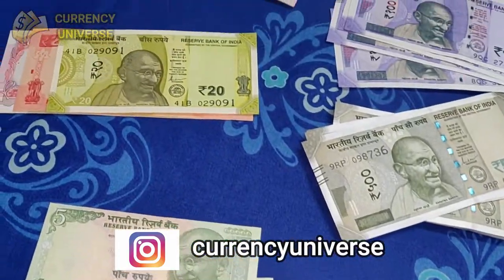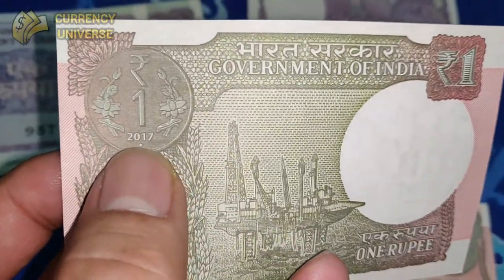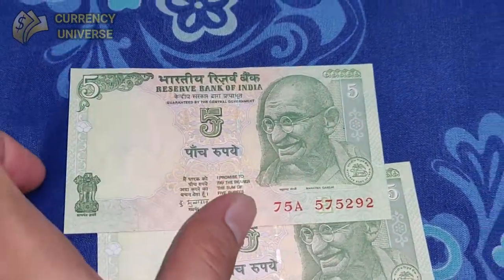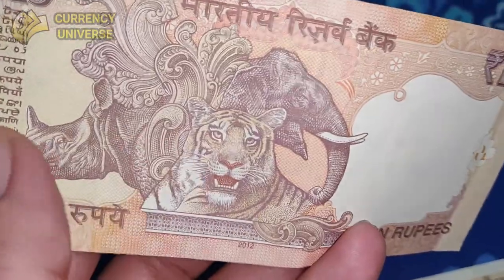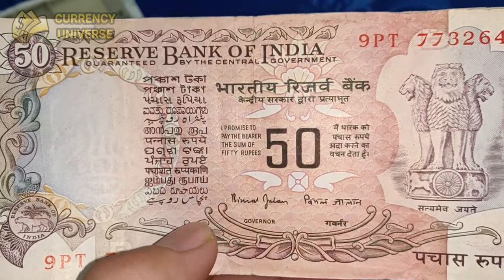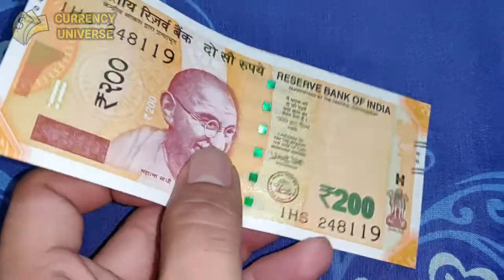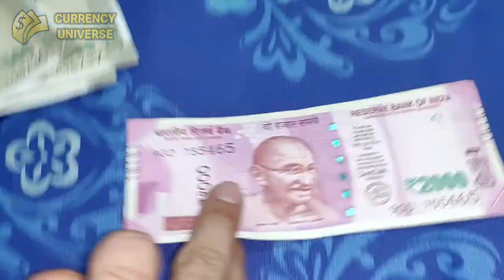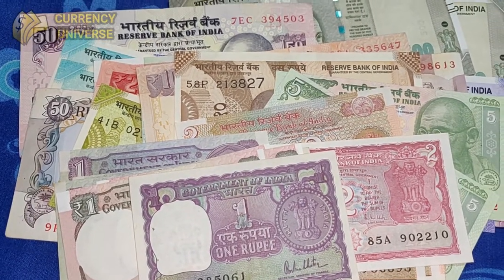The Indian Rupee Banknotes - Indian Currency Notes Video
The Indian rupee (sign: ₹; currency code: INR) is the official currency of India. The rupee is subdivided into 100 paise (singular: paisa), though as of 2019, coins of denomination of 1 rupee is the lowest value in use. The issuance of the currency is controlled by the Reserve Bank of India. The Reserve Bank manages currency in India and derives its role in currency management on the basis of the Reserve Bank of India Act, 1934.

In 2010, a new rupee sign (₹) was officially adopted. It was designed by D. Udaya Kumar. It was derived from the combination of the Devanagari consonant "र" (ra) and the Latin capital letter "R" without its vertical bar (similar to the R rotunda). The parallel lines at the top (with white space between them) are said to make an allusion to the tricolour Indian flag, and also depict an equality sign that symbolises the nation's desire to reduce economic disparity. The first series of coins with the new rupee sign started in circulation on 8 July 2011. Before this, India used "₨" and "Re" as the symbols for multiple rupees and one rupee, respectively.

On 8 November 2016, the Government of India announced the demonetisation of ₹500 and ₹1,000 banknotes with effect from midnight of the same day, making these notes invalid. A newly redesigned series of ₹500 banknote, in addition to a new denomination of ₹2,000 banknote is in circulation since 10 November 2016. The ₹1,000 note has been suspended.

On 25 August 2017, a new denomination of ₹200 banknote was added to the Indian currency structure to fill the gap of notes due to high demand for this note after demonetisation.

In July 2018, the Reserve Bank of India released the redesigned series of ₹100 banknote.

INDIA CURRENCY NOTES
INDIA CURRENCY NOTES IMAGES
INDIA NEW CURRENCY NOTES
INDIA CURRENCY NAME
INDIAN RUPEE